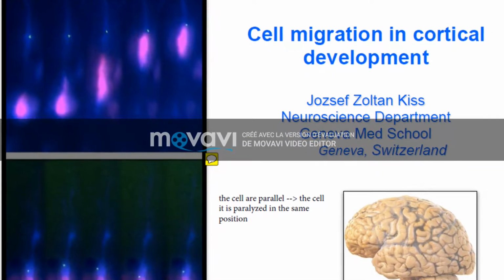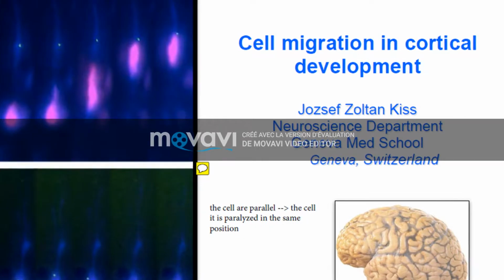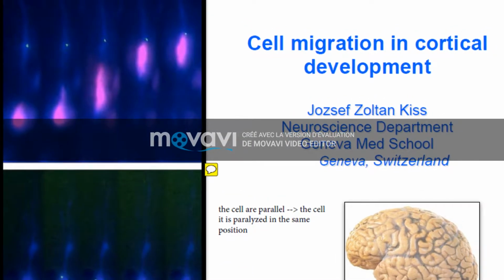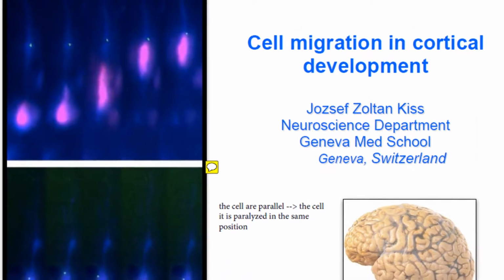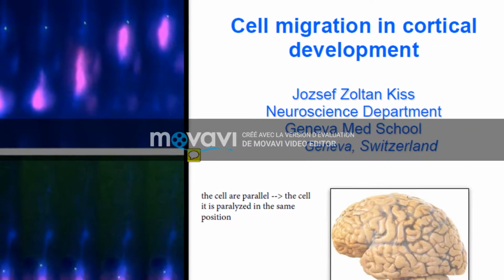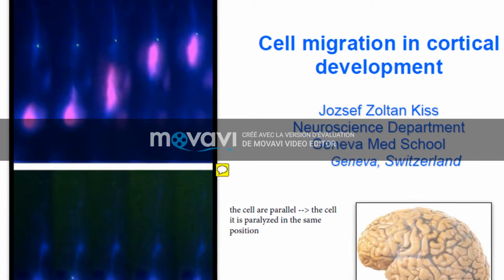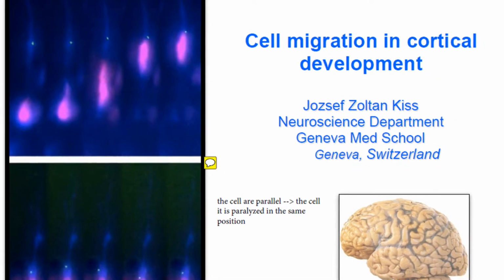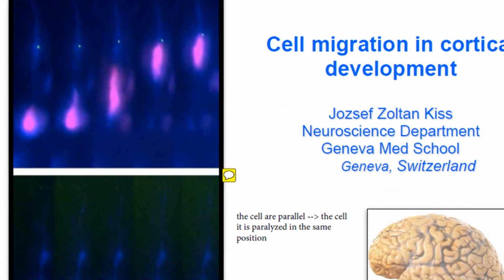Migration neuronal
neuronal migration:  neurosciences